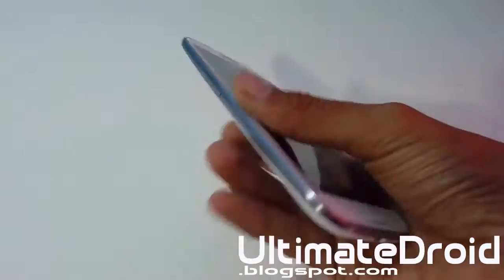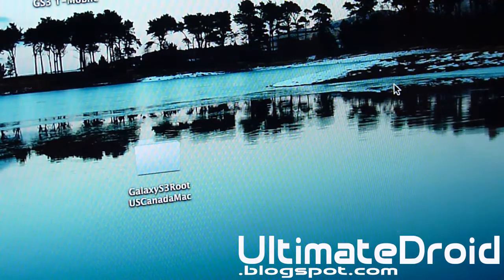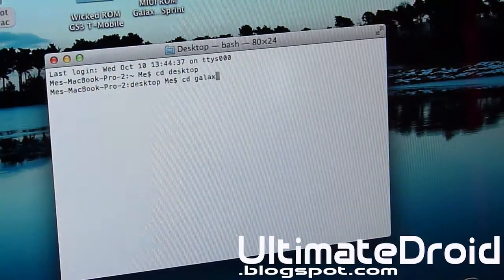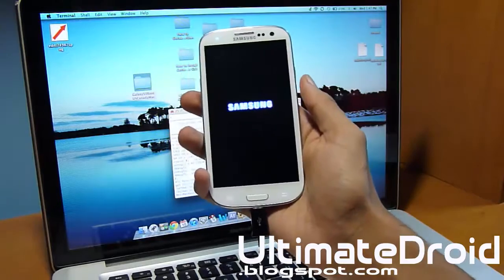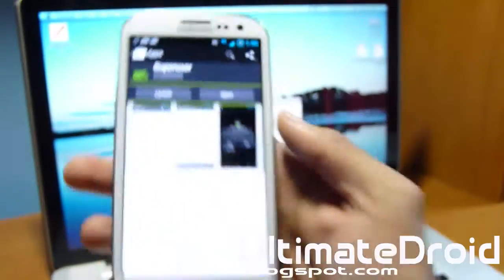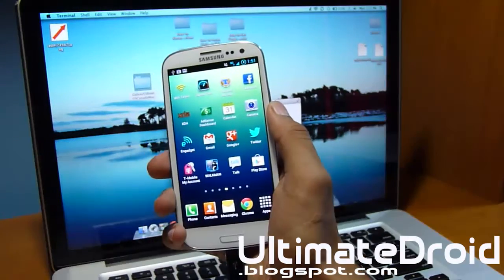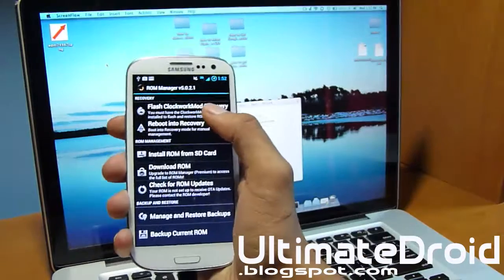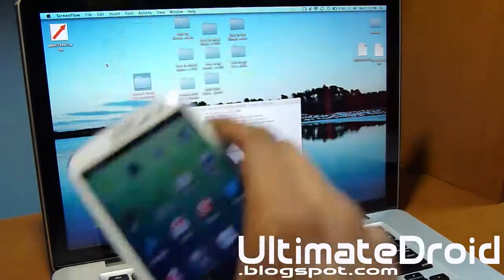How to Root Galaxy S3 on Mac OSX! [U.S./Canadian][Ice Cream Sandwich]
Here's how to Root U.S and Canadian Galaxy S3 on Mac OXS. DO NOT TRY ON International Galaxy S3!